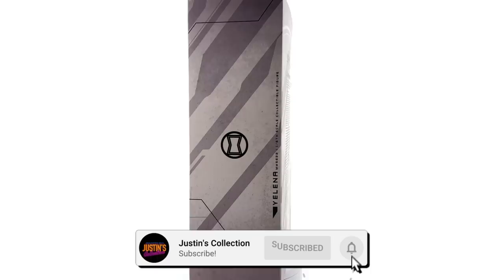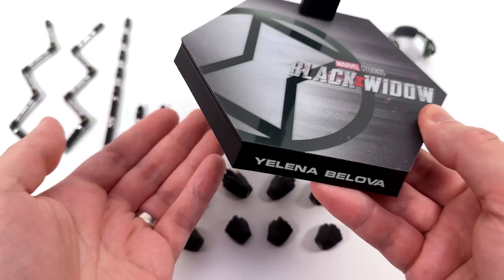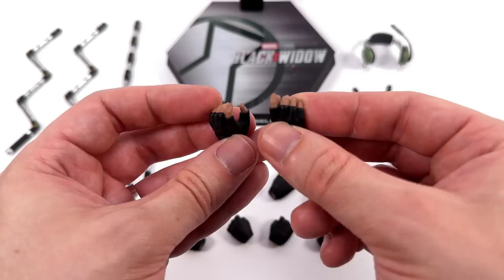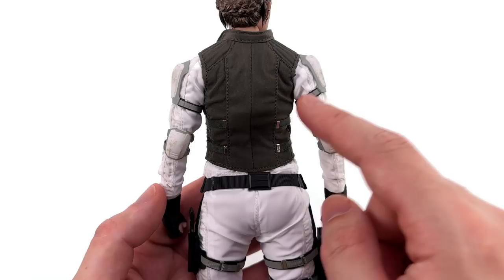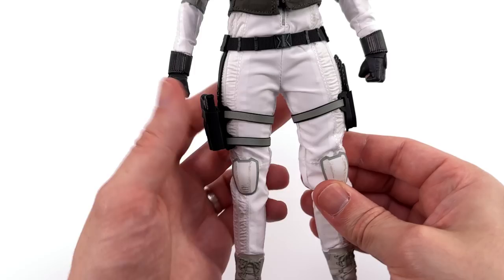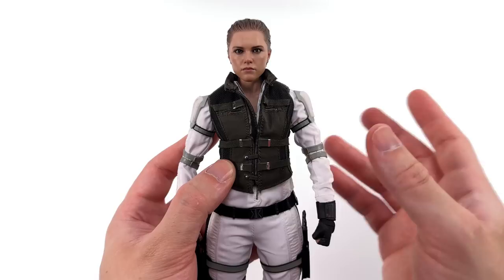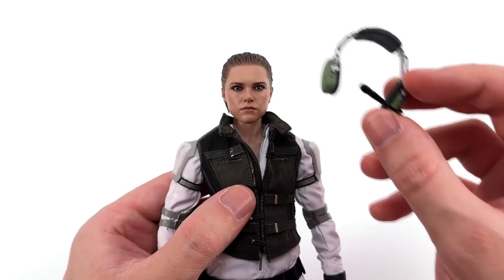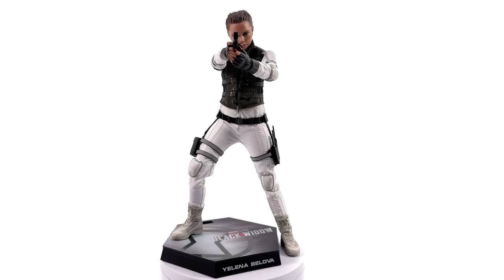Hot Toys Black Widow Yelena Belova Unboxing & Review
Hot Toys Yelena Belova from Black Widow 1/6 Scale Action Figure Unboxing and Full Review @Hot Toys Official